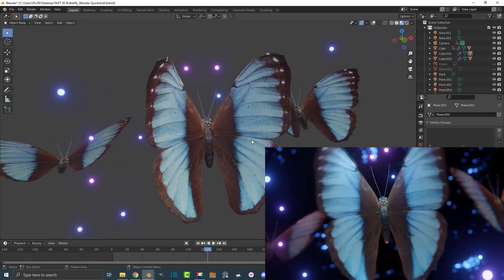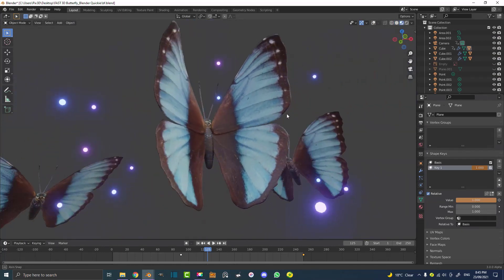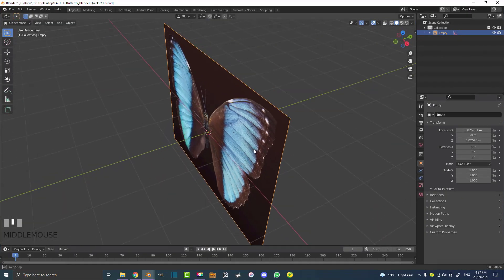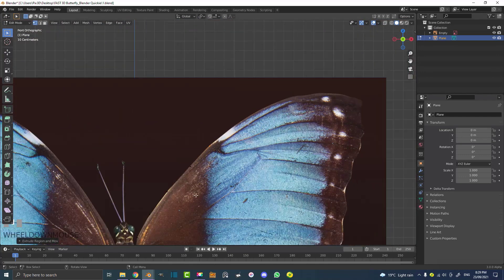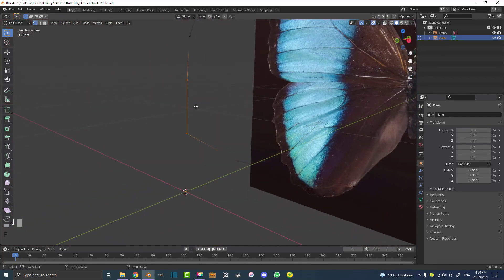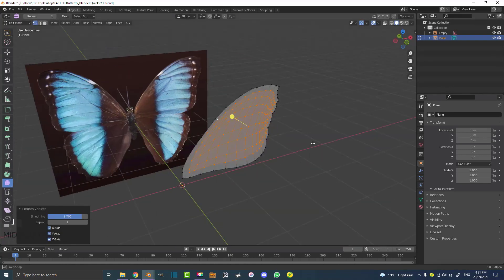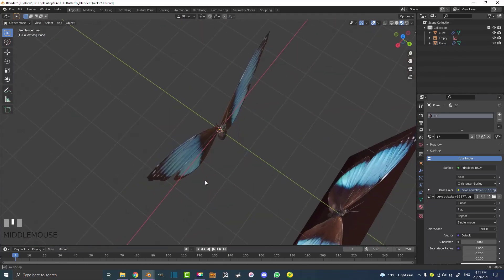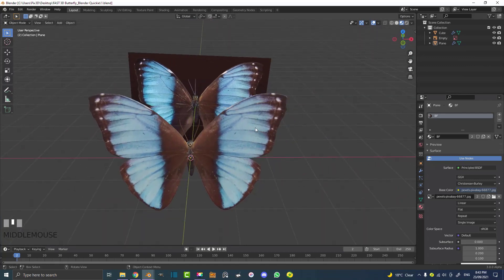Tutorial: Easy Butterfly In Blender 3.0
Learn how to model a cool butterfly easily in Blender 3.0